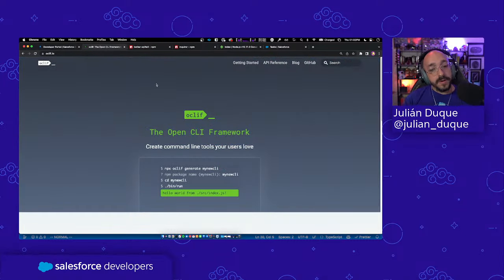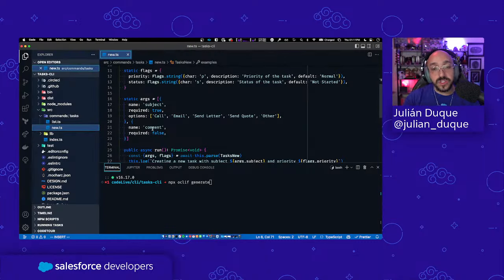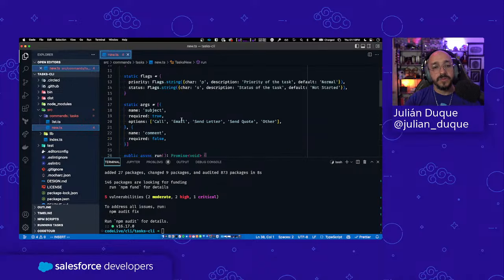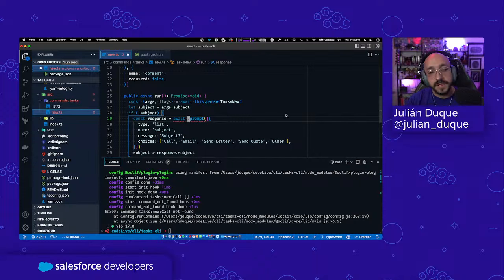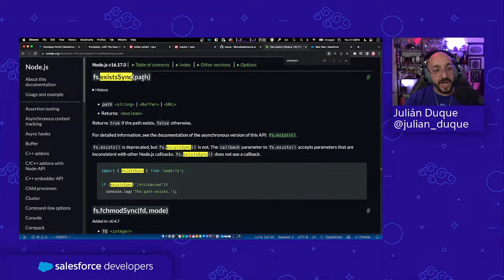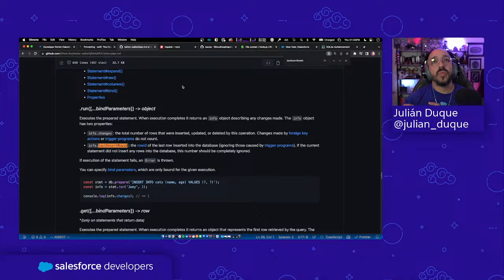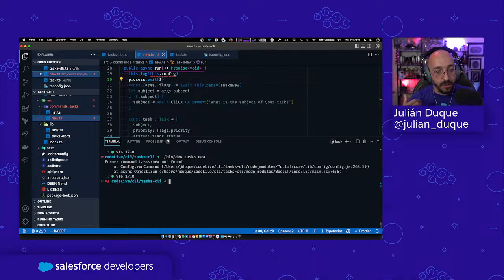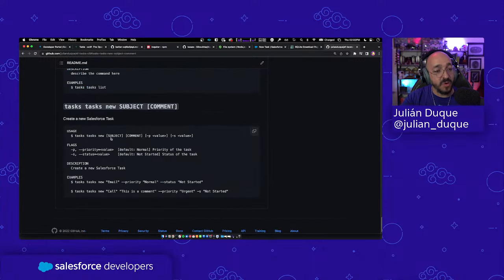codeLive: Building a CLI application with oclif - Part 2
Continue building a CLI application using oclif, the Open CLI Framework, with Node.js and TypeScript.